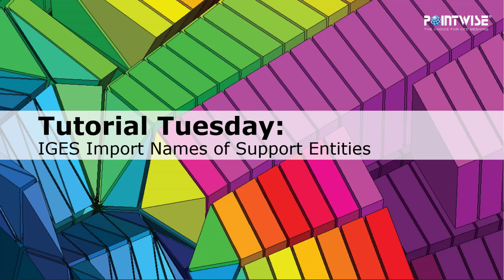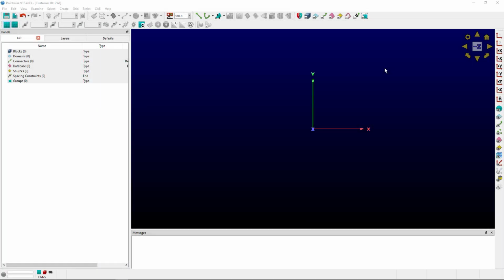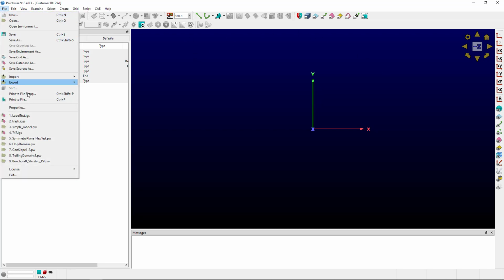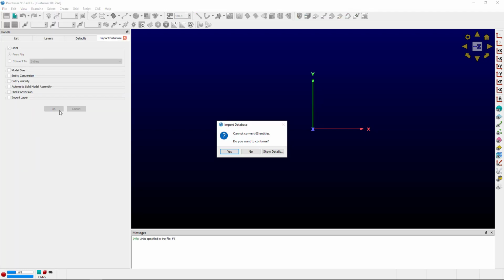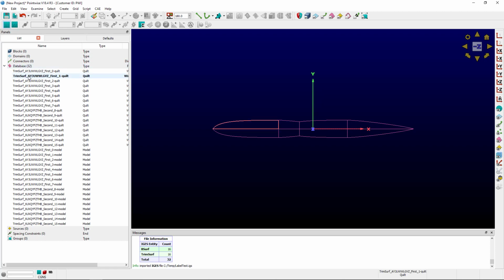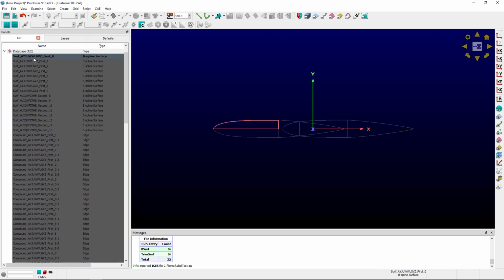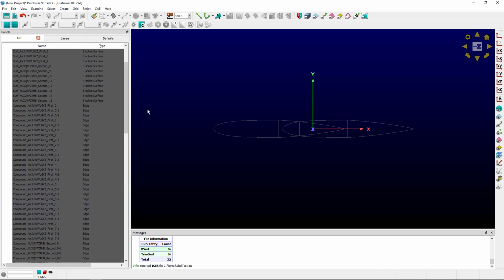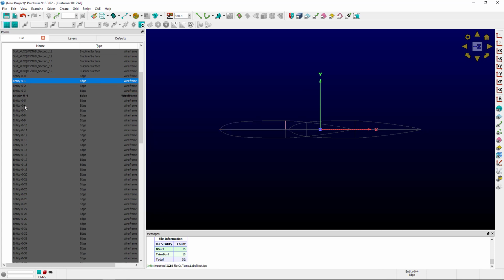Preserving IGES Support Entity Names During Import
In this video we show you how Pointwise can preserve support entity names during IGES import.